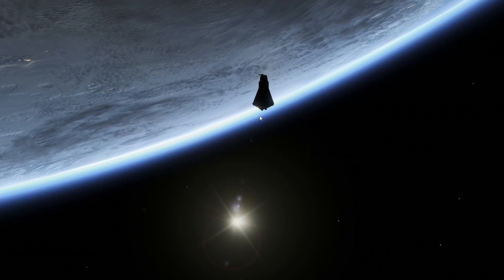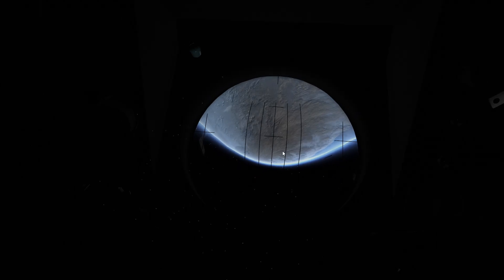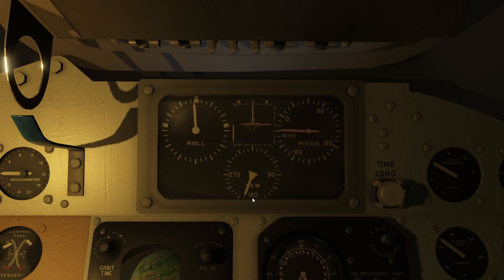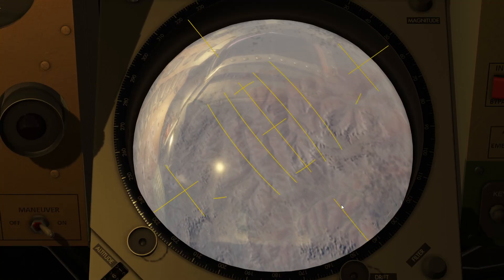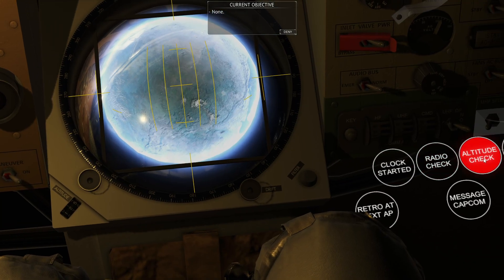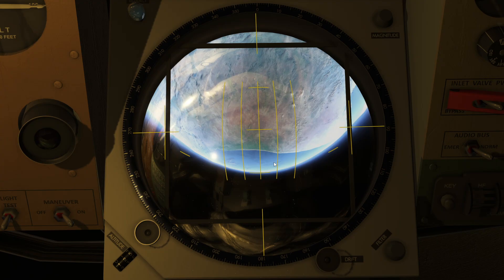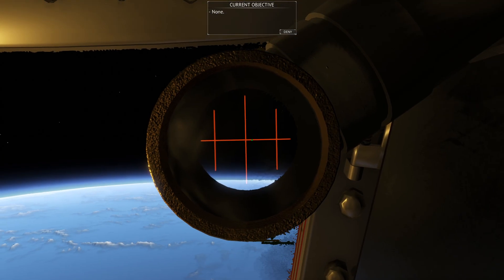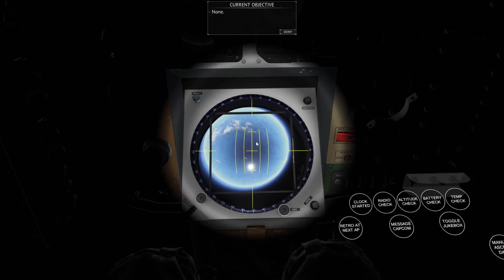Operating the Periscope in the Mercury Spacecraft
The Periscope is a device located in the Project Mercury spacecraft. It is used for navigation, attitude control and as a backup system to figure out your attitude.